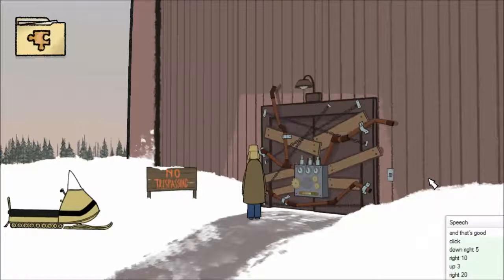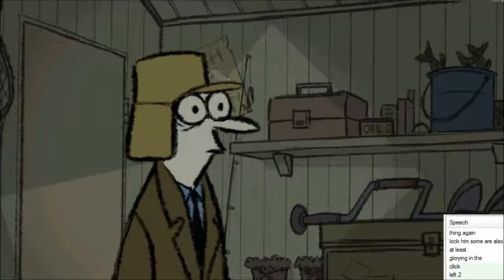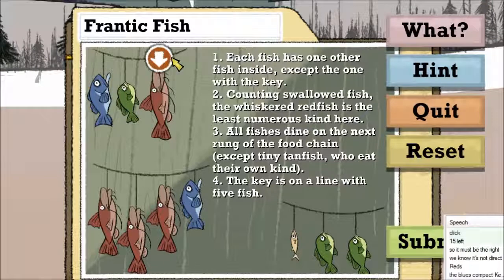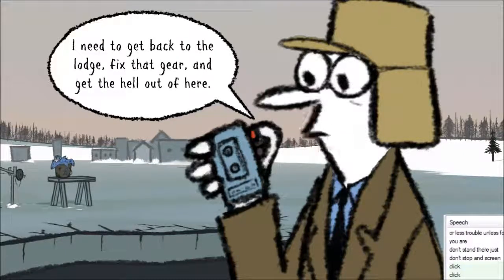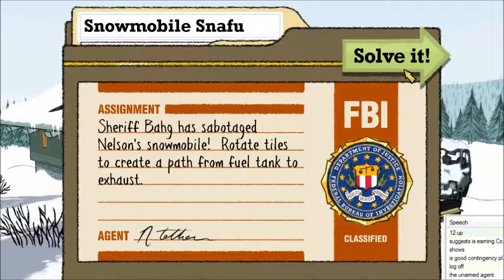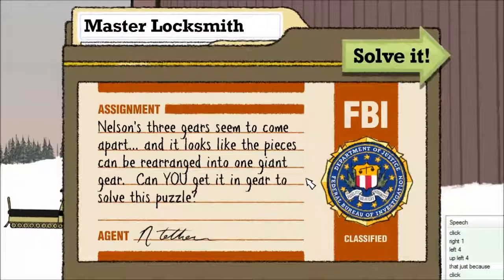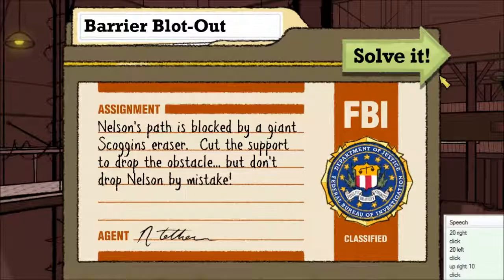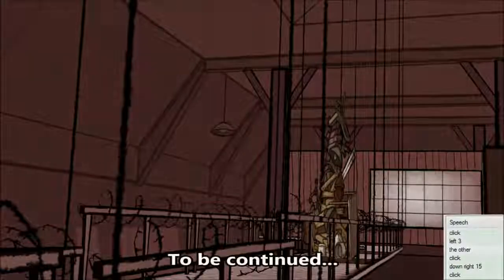Puzzle Agent voice-controlled part 9/10, using VoiceBot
Continuing Puzzle Agent using only voice commands, and some editing.